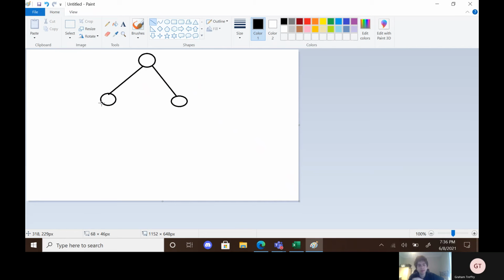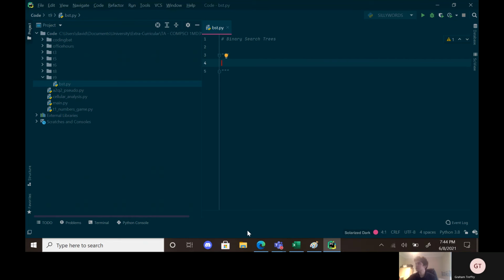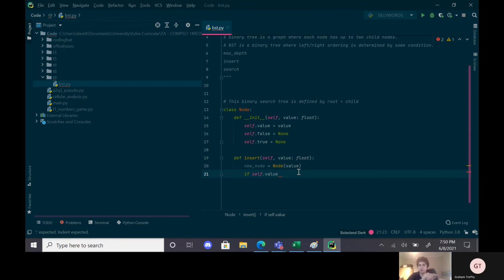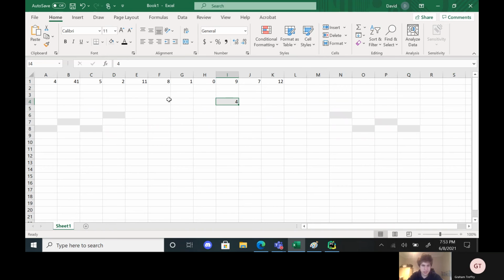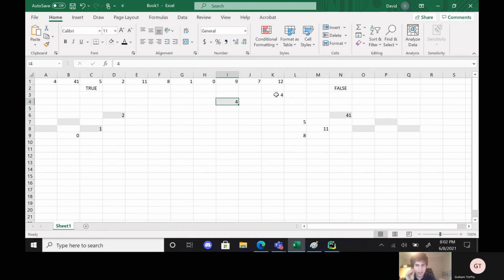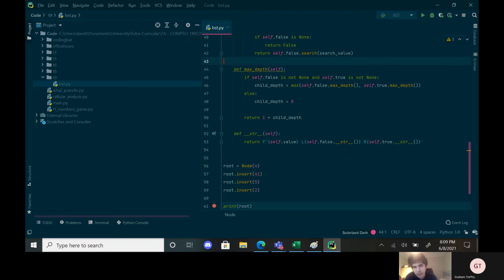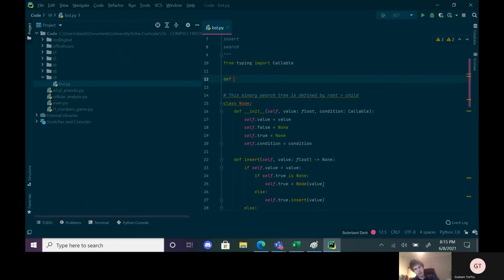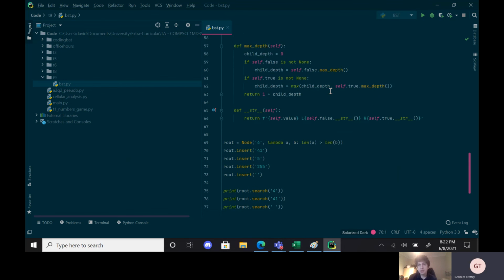COMPSCI 1MD3 Spring: Tutorial 9 - Binary Search Tree (June 8)